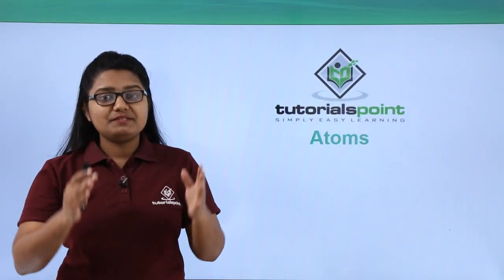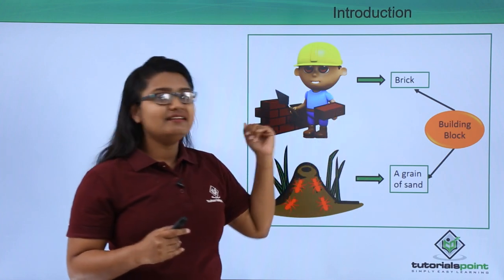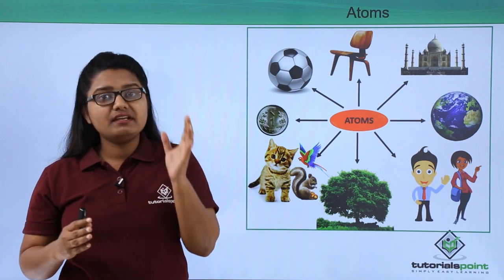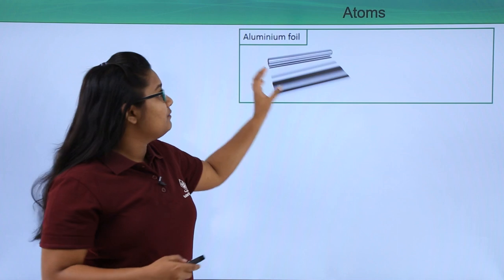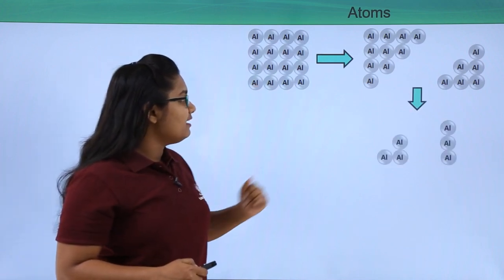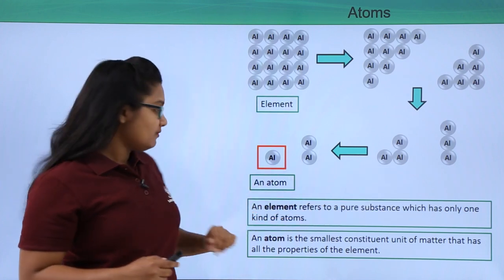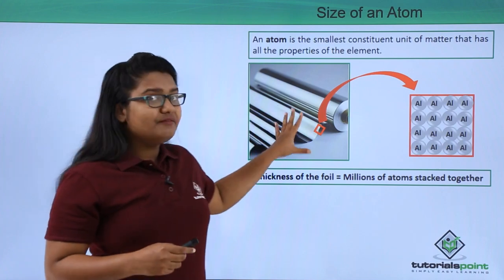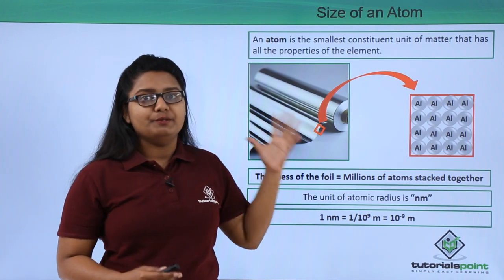Class 9th – What is an Atom? | Atoms and Molecules | Tutorials Point